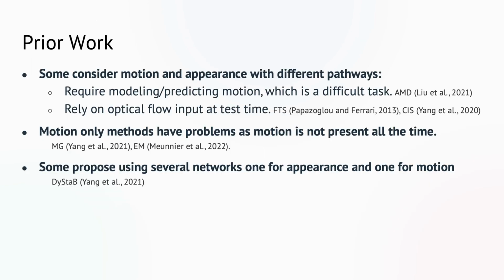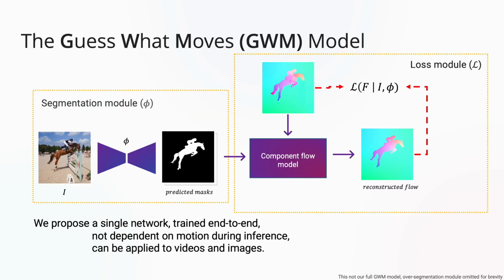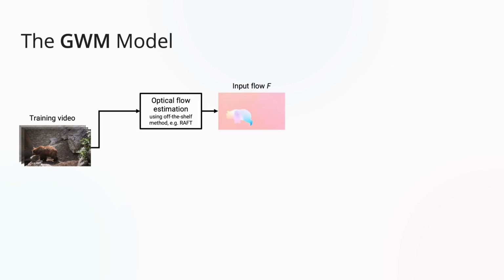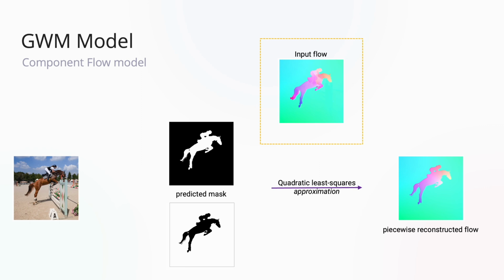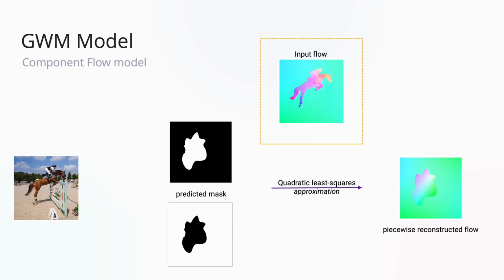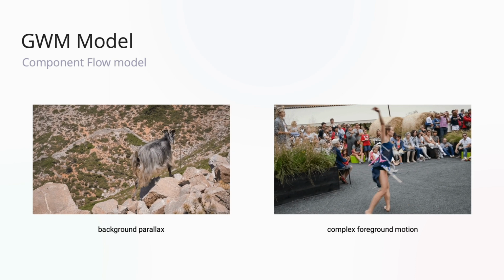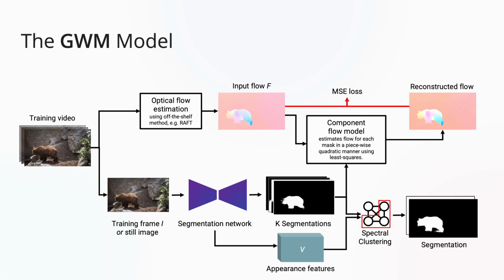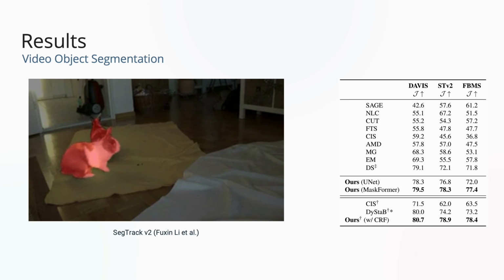Guess What Moves: Unsupervised Video and Image Segmentation by Anticipating Motion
Subhabrata Choudhury*, Laurynas Karazija*, Iro Laina, Andrea Vedaldi, Christian Rupprecht

Accepted in BMVC 2022 (Spotlight)

Summary:
We use motion anticipation as a learning signal to train an image segmentation network to predict regions that likely contain similar optical flow patterns

Abstract:
Motion, measured via optical flow, provides a powerful cue to discover and learn objects in images and videos. However, compared to using appearance, it has some blind spots, such as the fact that objects become invisible if they do not move. In this work, we propose an approach that combines the strengths of motion-based and appearance-based segmentation. We propose to supervise an image segmentation network with the pretext task of predicting regions that are likely to contain simple motion patterns, and thus likely to correspond to objects. As the model only uses a single image as input, we can apply it in two settings: unsupervised video segmentation, and unsupervised image segmentation. We achieve state-of-the-art results for videos, and demonstrate the viability of our approach on still images containing novel objects. Additionally we experiment with different motion models and optical flow backbones and find the method to be robust to these change.